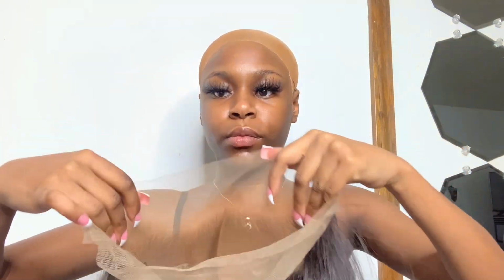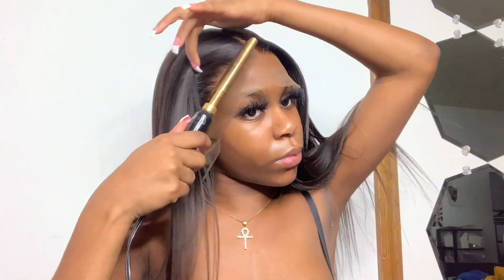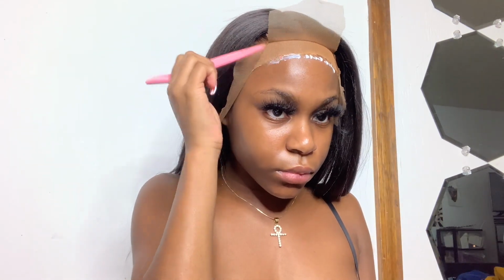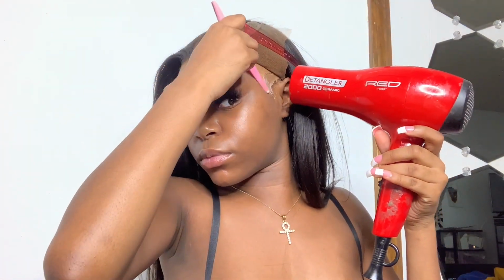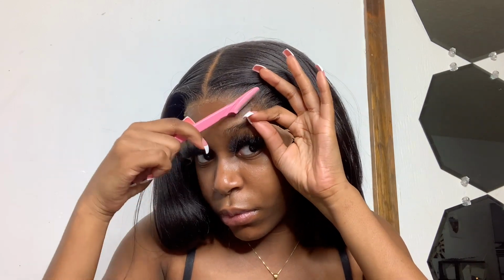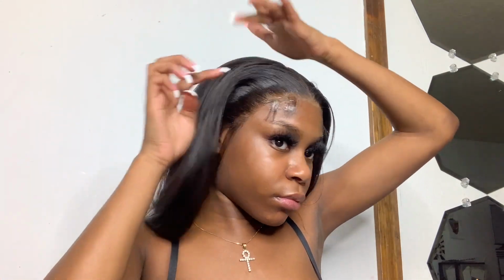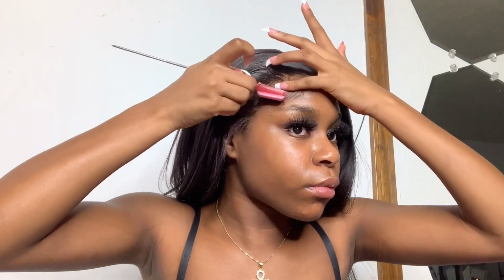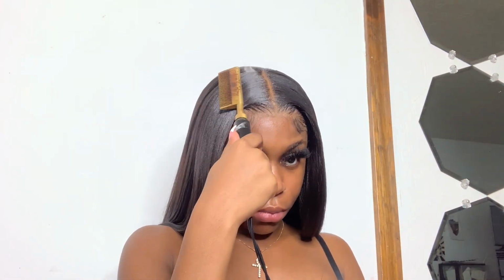Very Natural Install 😍 Yaki Straight Wig | Wowafrican hair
Link to the wig:
360 Lace Wig 180% Density Yaki Straight Indian Hair [TLW17]
Length: 20in
Density: 180%
Pre-plucked hairline
Bleached knots

Snap: @manijean